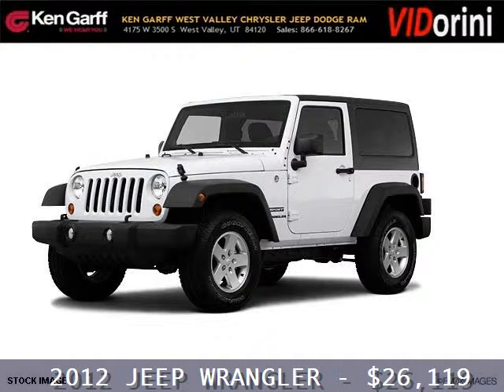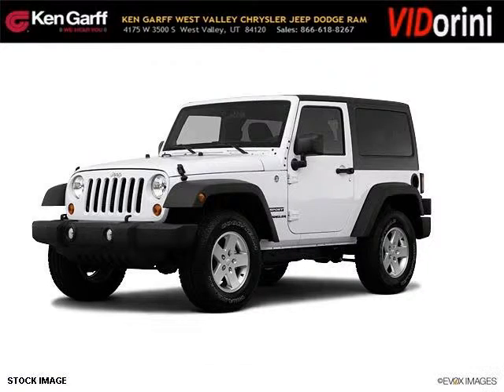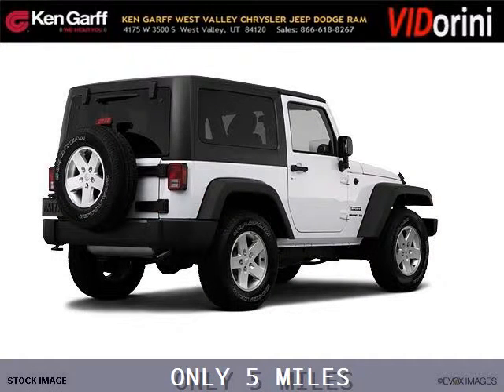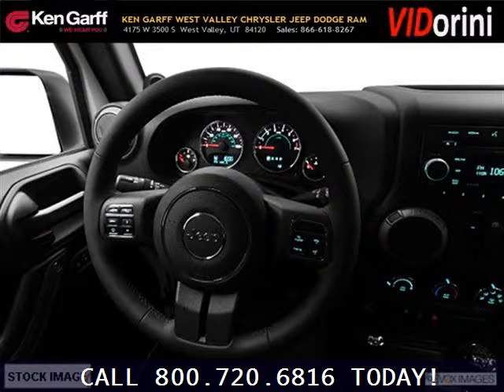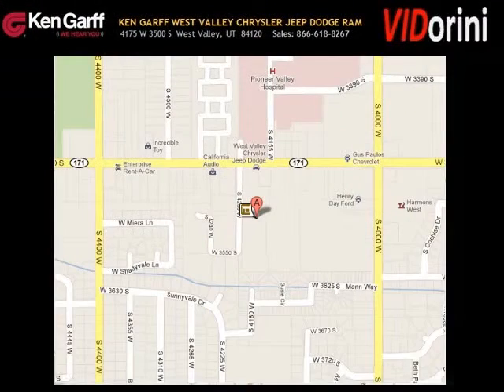2012 Jeep Wrangler West Valley Utah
Year: 2012 Make: Jeep Model: Wrangler Trim: Sport Engine: 6 Cyl. Transmission: 6-Speed Manual NSG370 Tra Color: null Mileage: 5 Address: DodgeHQ 4175 West 3500 South West Valley Utah